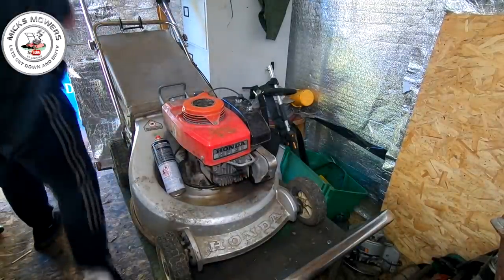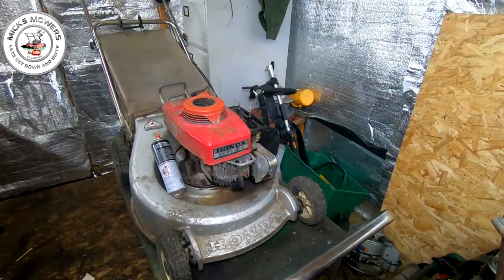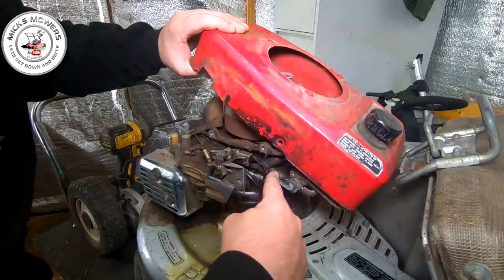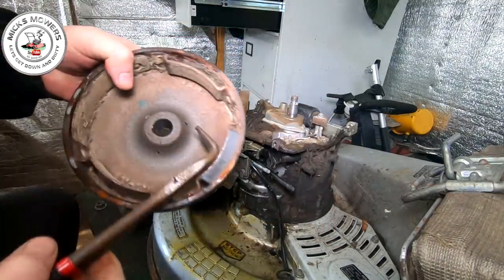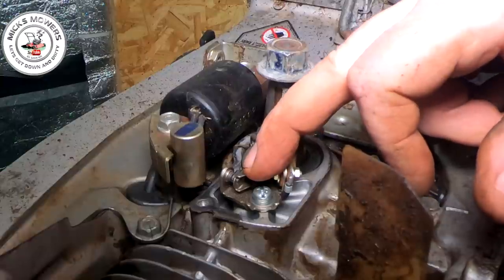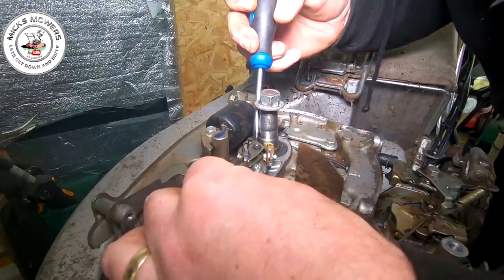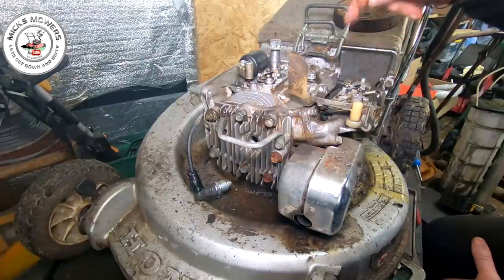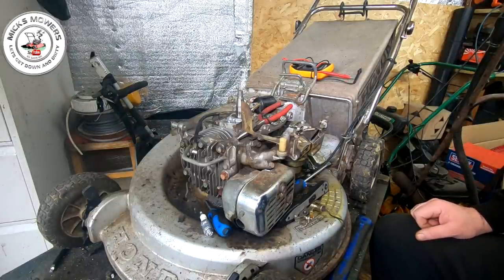Lawn mower repair Honda Hr21 No Spark No Start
In this lawn mower repair video I have a Honda Hr21 it's an old mower that has a big problem.. it's got no spark.. and without a spark it will never run.. let's check out why and see if it can be fixed..